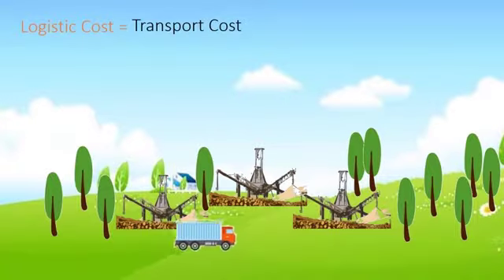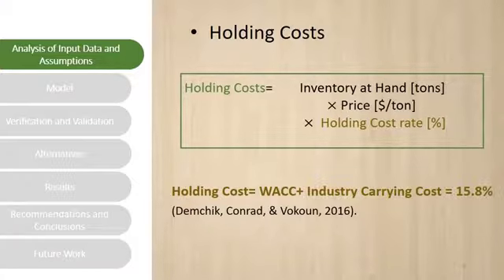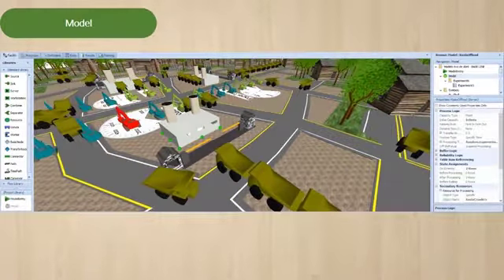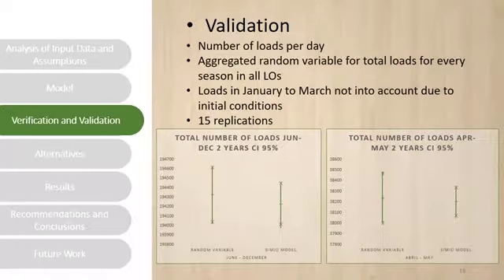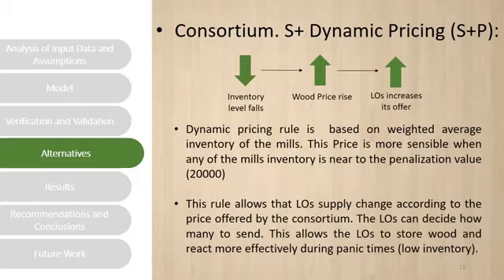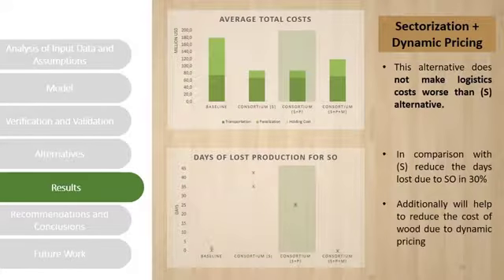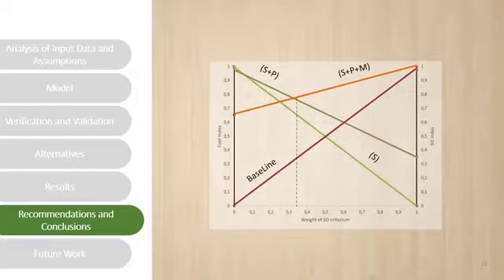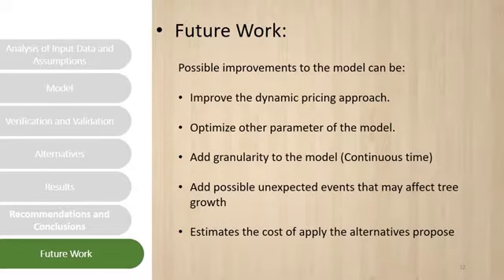Seneka Presentation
School:
Universidad de los Andes Colombia

Names:
Juan José Díaz Baquero
Laura Fernanda Herrera Molano

Advisor:
Prof. Sergio Cabrales